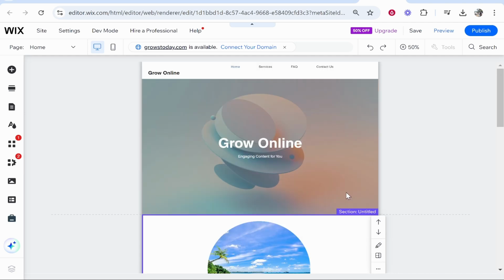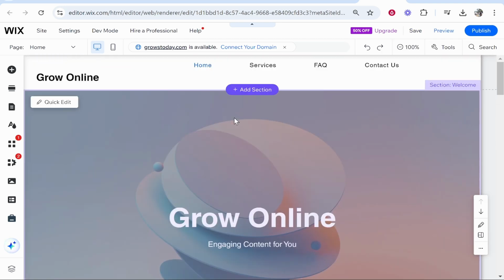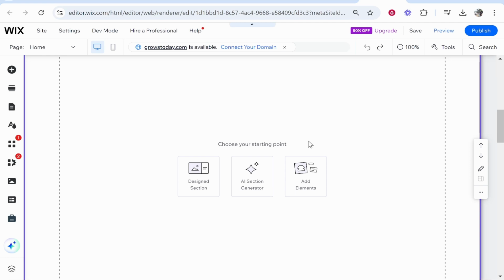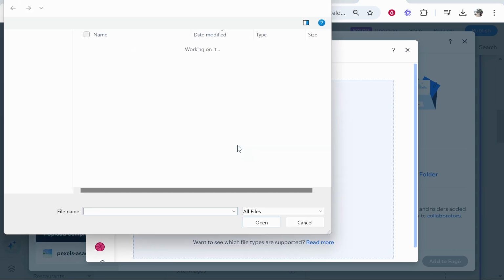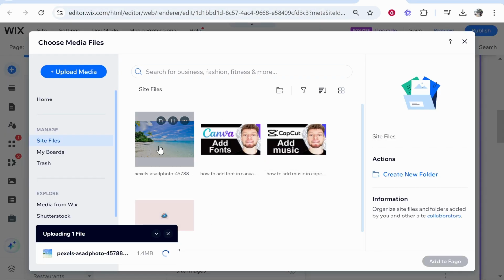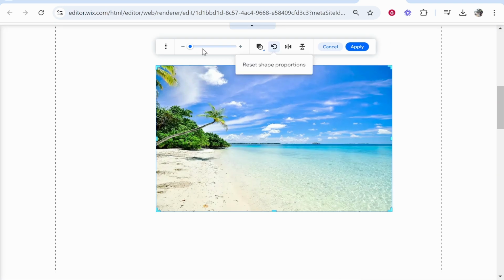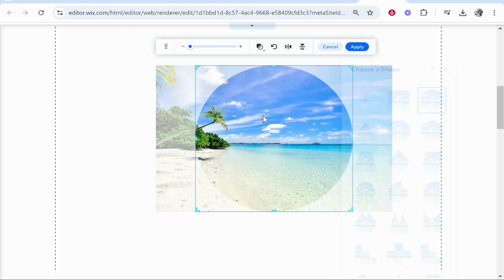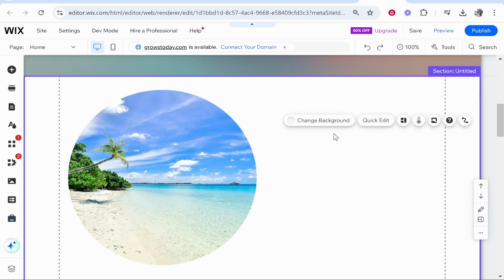How To Create Circle Image Effect in Wix (Step By Step)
In this video, I show you how to create circle image Effect in Wix. Did this video help? Thanks!